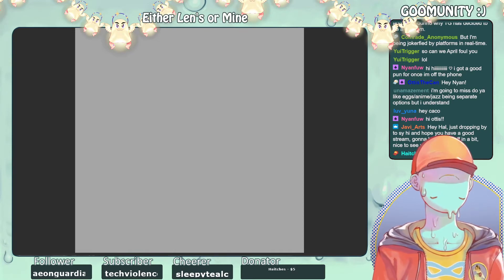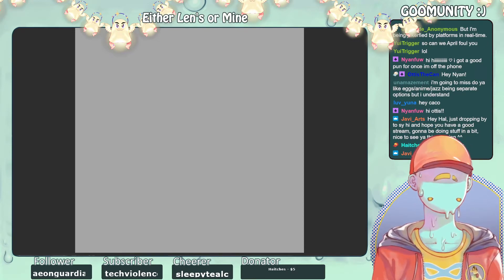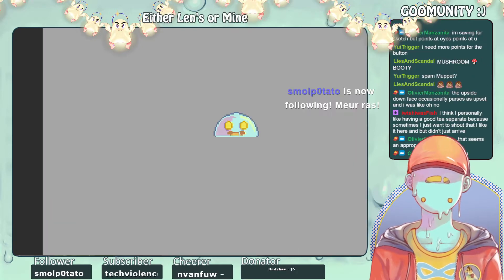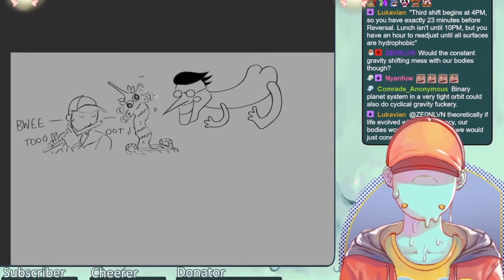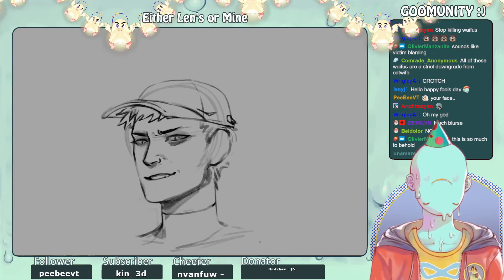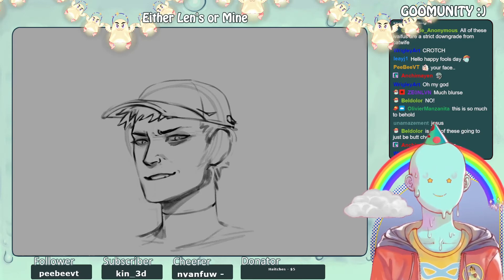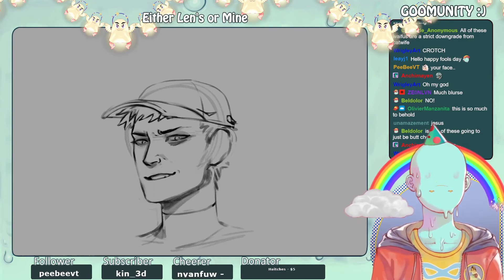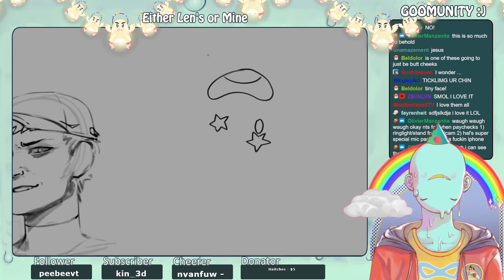[Vtuber] Nothing Interesting Happens on April 1st.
Catch me on Monday, Wednesday and Friday from 2:30pm-5:30pm GMT/BST!